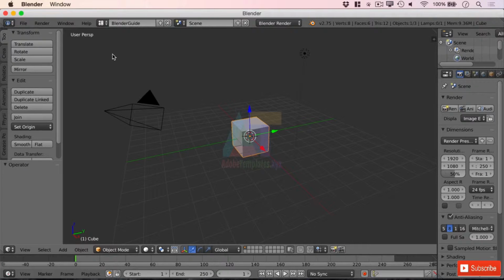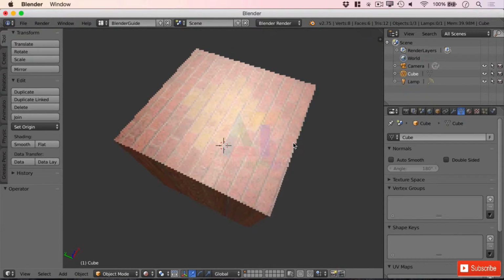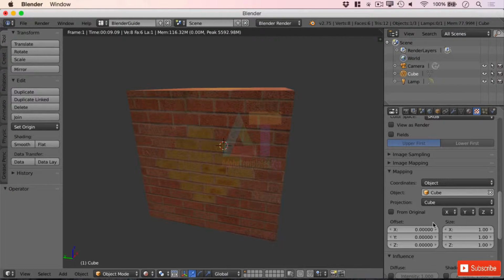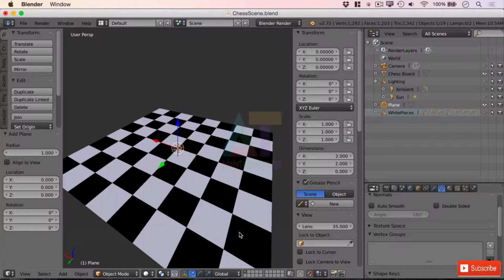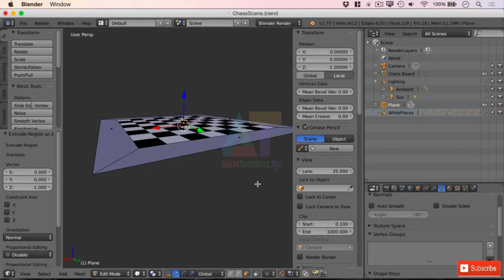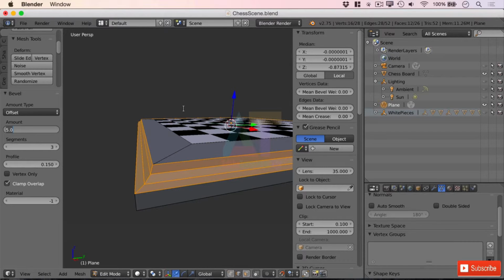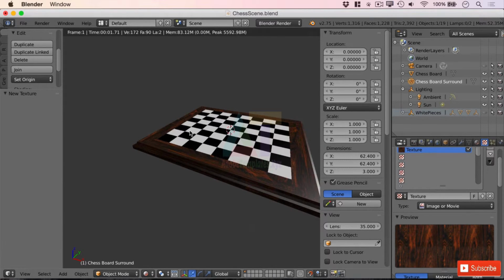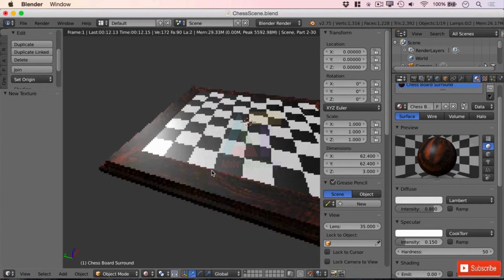how to add image texture in blender? Blender Tutorials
In this Article:
Show you how to add a texture to your material.
Reinforce the defuse and specular settings.
Model the board surround.
Apply a texture to the board surround.